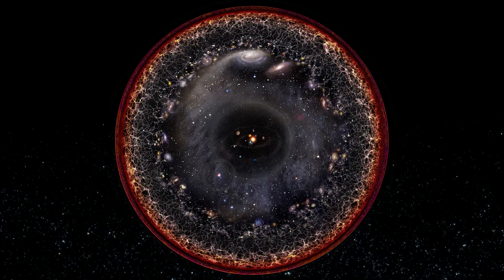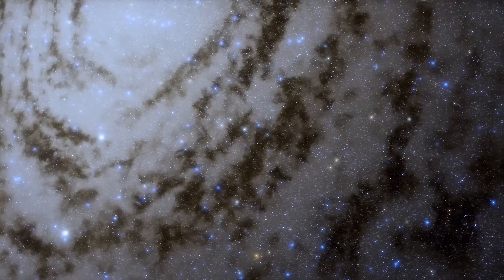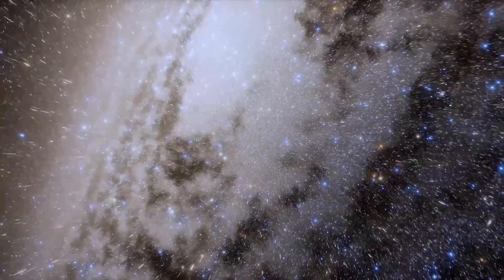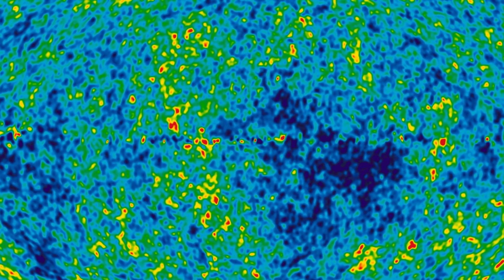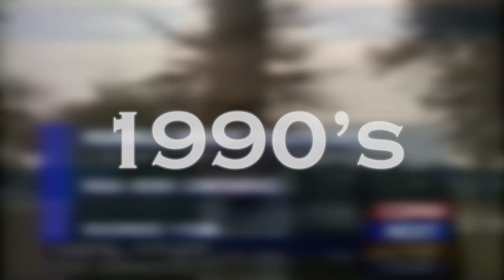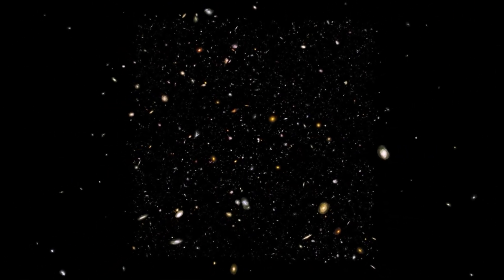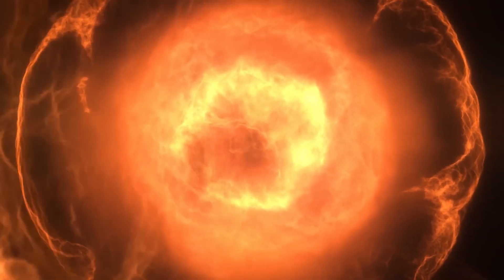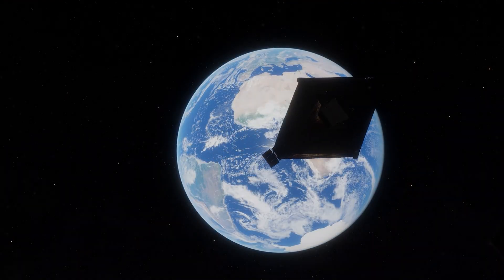James Webb Telescope Announces First Real Image of the Edge of the Universe